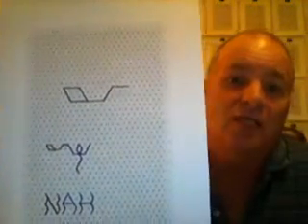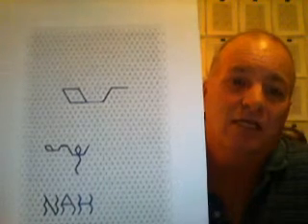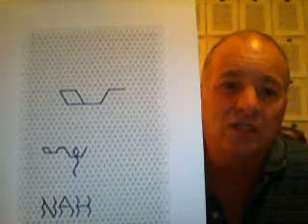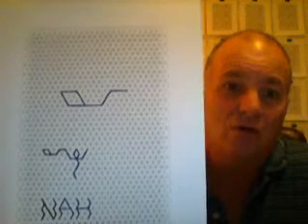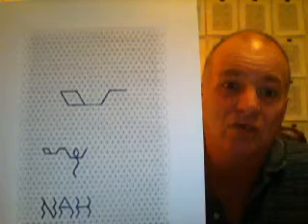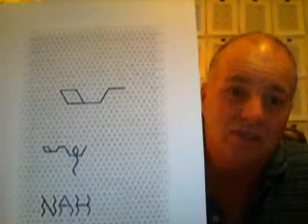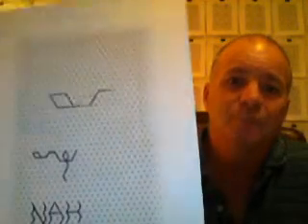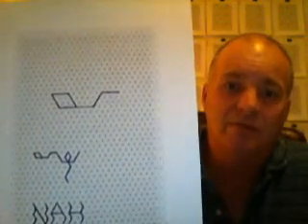What is Satan Really ?